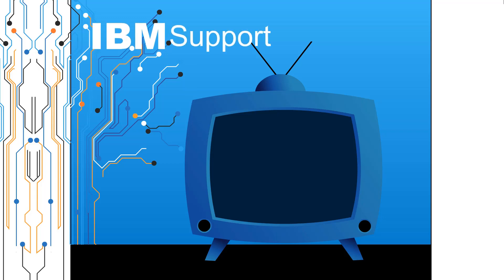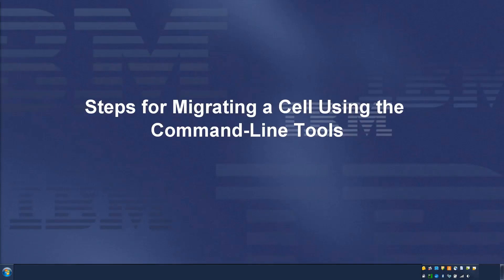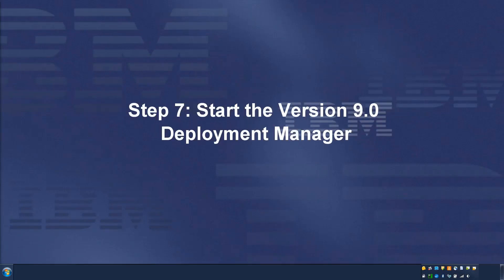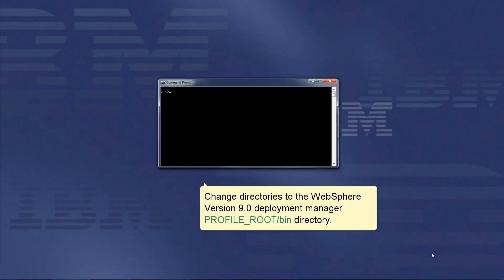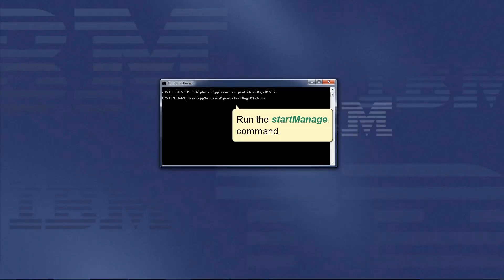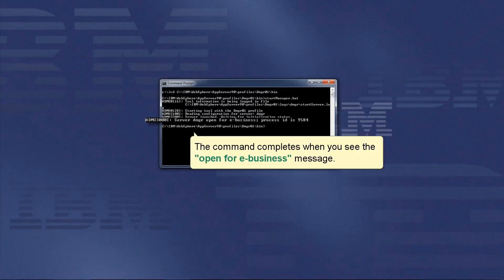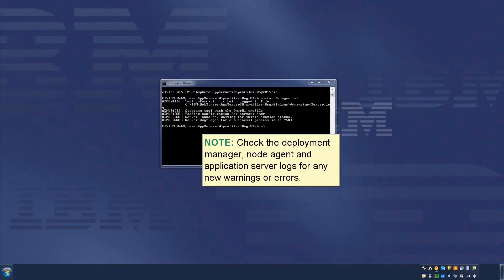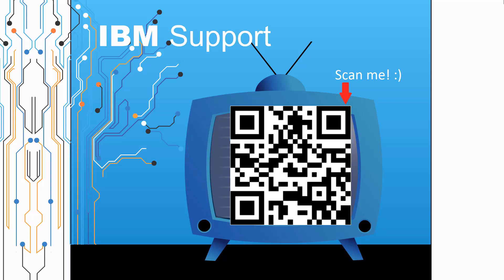WebSphere Administration - Migrating cells using the command-line tools - STEP 7